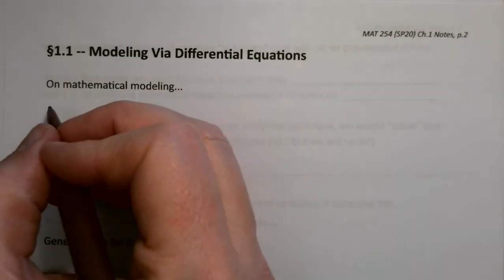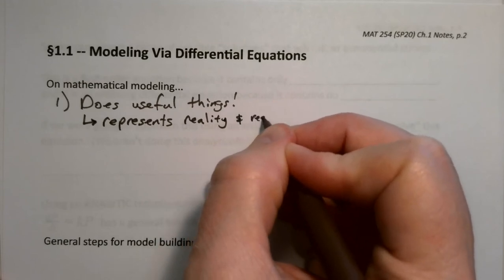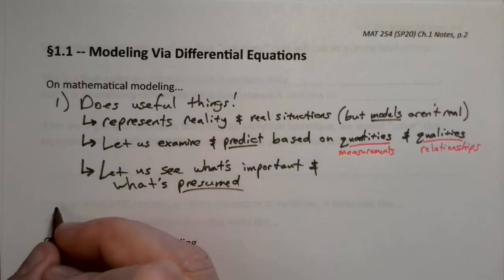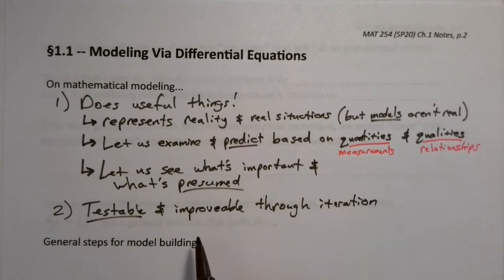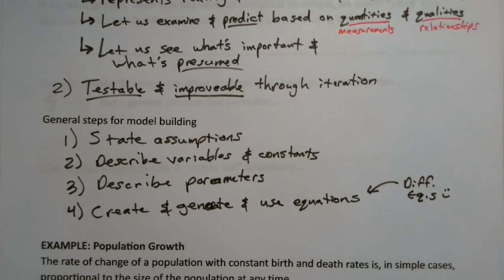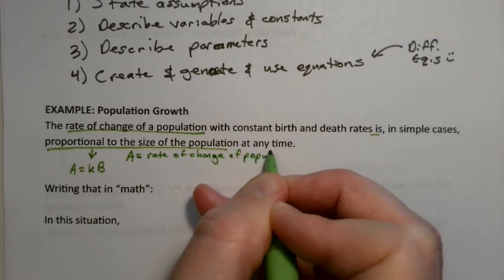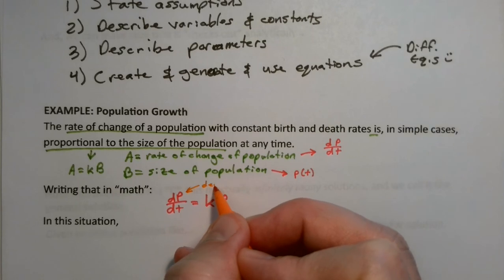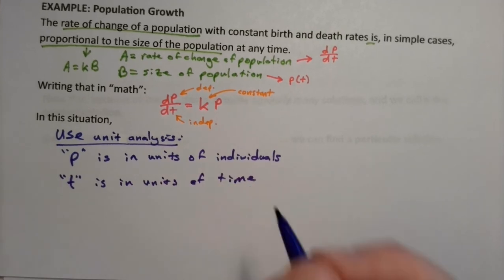MAT 254 1.1 Notes p2 SP20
Modeling via Differential Equations